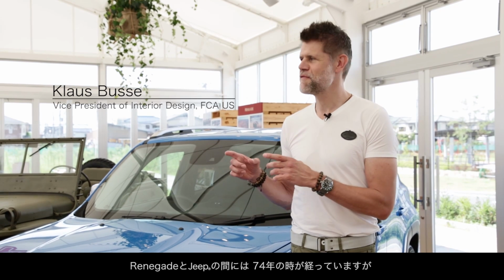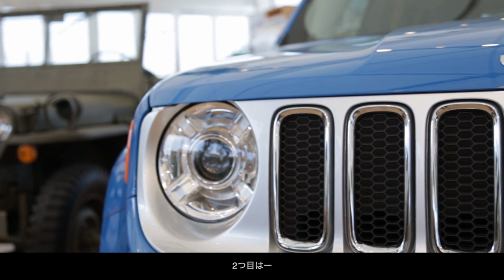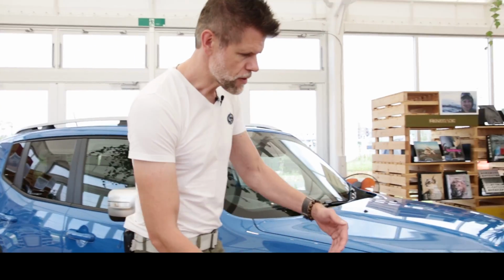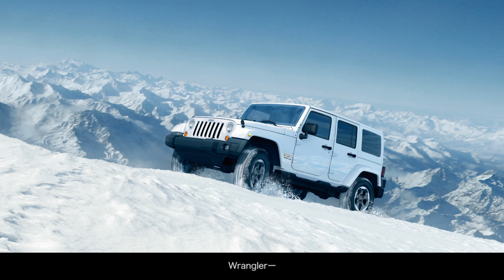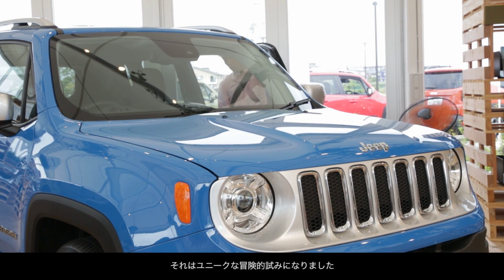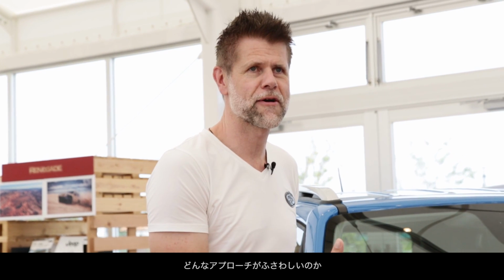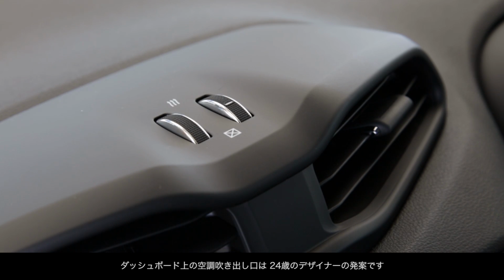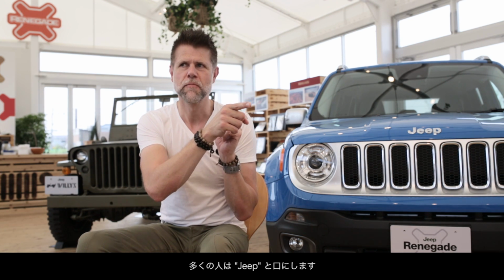Interview：Klaus Busse ＠Jeep® Renegade Launch Event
Jeep® Renegadeのローンチイベント時に来日したFCA US インテリアデザイン担当ヴァイス・プレジデントのKlaus Busse氏インタビュー。RenegadeとWillysのデザイン面での共通点、若手デザイナー起用などのチャレンジした部分などを紹介します。